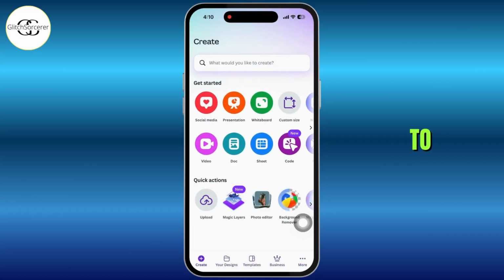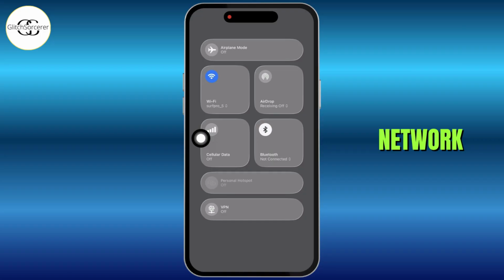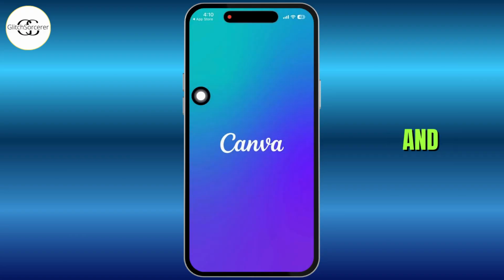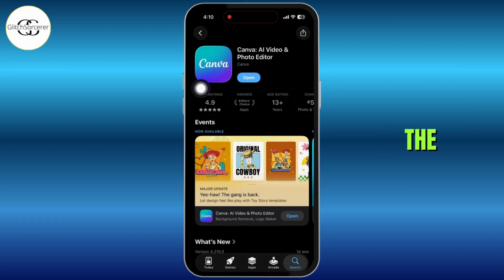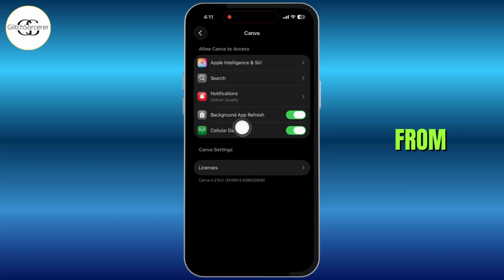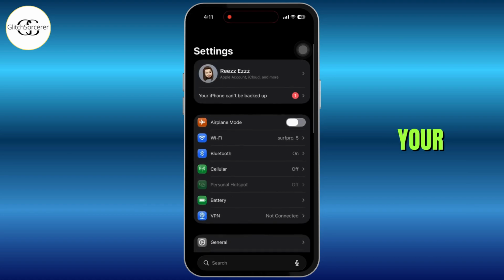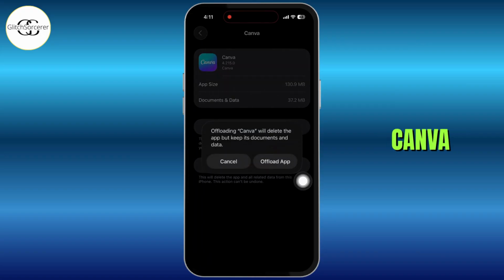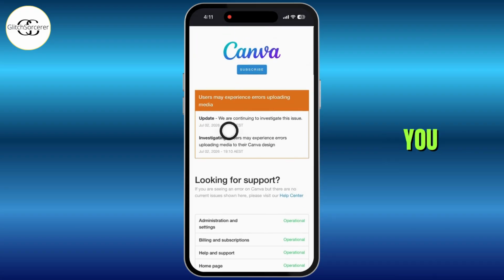Images & Videos Not Uploading on Canva? Fix Can't Upload Images/Videos on Canva App & PC (2026)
In this video, you'll learn how to fix Canva images and videos not uploading. If Canva won't upload your photos or videos on the app or PC, this step-by-step guide will help you troubleshoot the problem.

First, we'll show you how to check your internet connection and supported file formats. Then, you'll learn how to refresh Canva, clear your browser or app cache, and update the Canva app if needed. Finally, we'll explain what to do if uploads still fail.

This method works on Canva for Android, iPhone, Windows, Mac, and the web in 2026.

Timestamps

0:00 – Introduction
0:12 – Check Your Internet & File Format
0:34 – Refresh Canva or Restart the App
0:56 – Clear Cache or Update Canva
1:20 – Additional Upload Fixes
1:43 – Ending

Quick Tip: Large files or unsupported formats may fail to upload, so try compressing your files or converting them to a supported format before uploading.